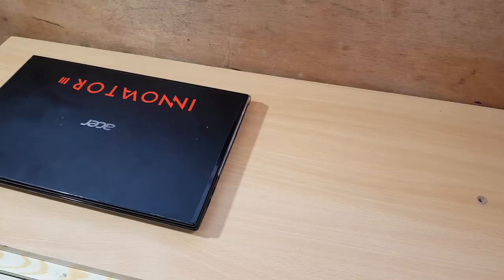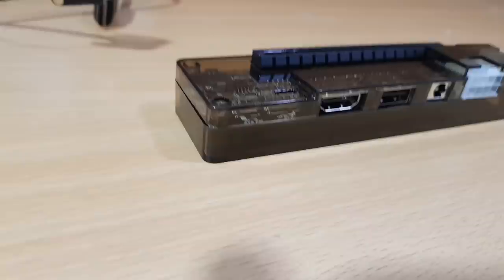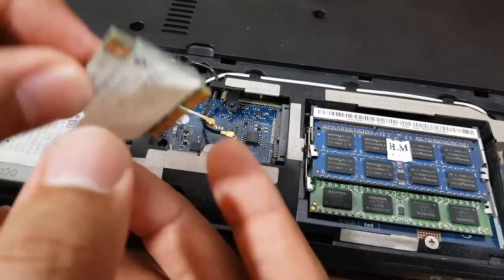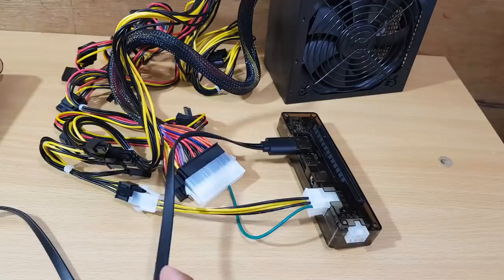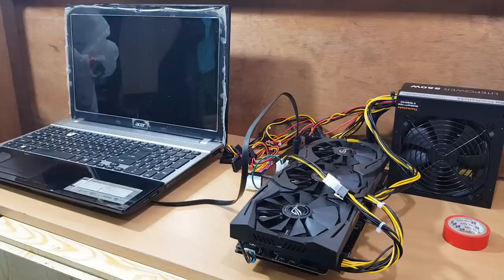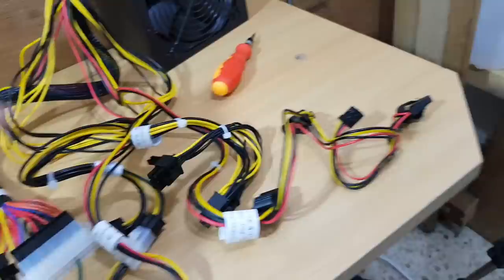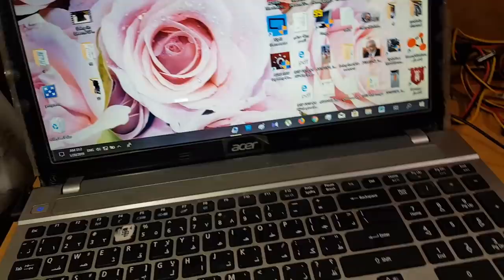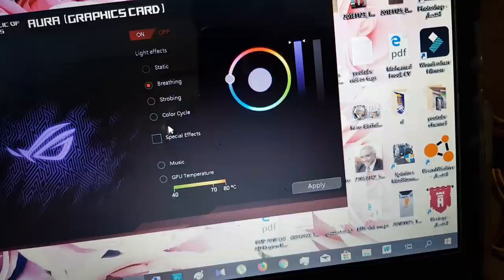Lets Add External Graphics Card to a LAPTOP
In this video, I will show you how to add external Graphics Card to a LAPTOP .using EXP GDC adapter
 This video was recorded a year ago but didn't upload it

BRAVE KNIGHT